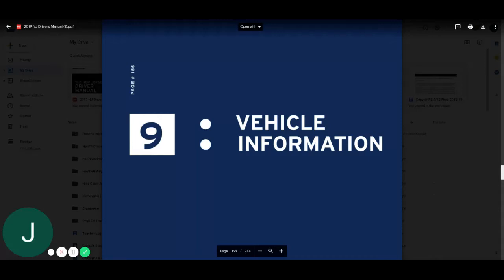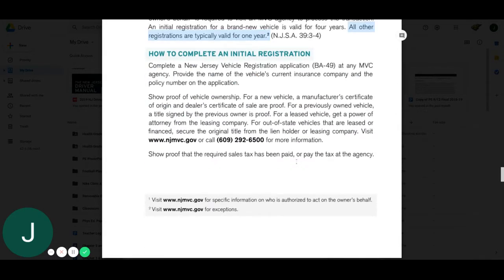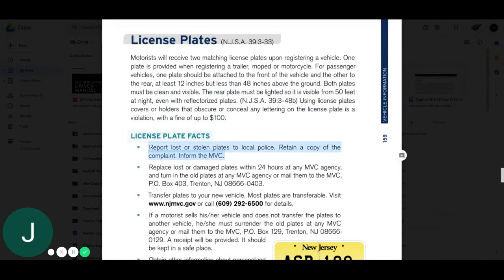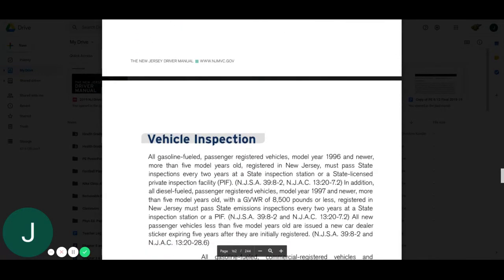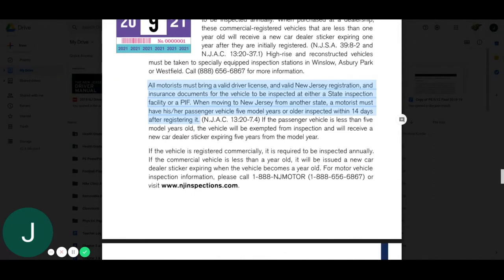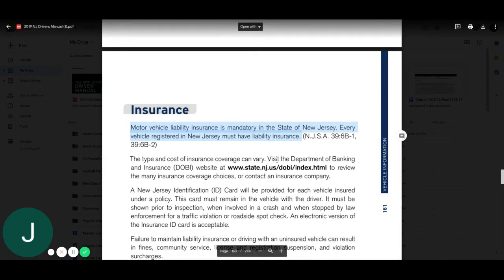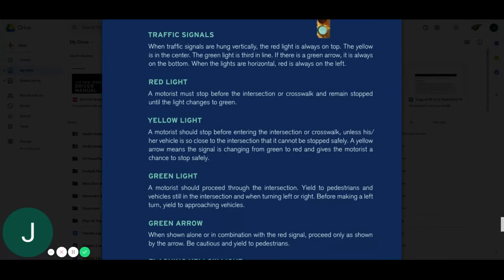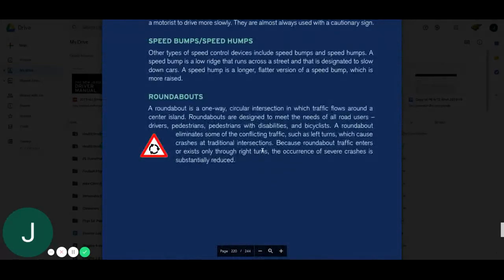Chapter 9 NJ Drivers Manual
NJ Drivers Manual Chapter 9 Highlighted Material